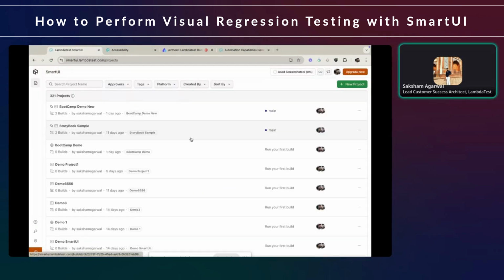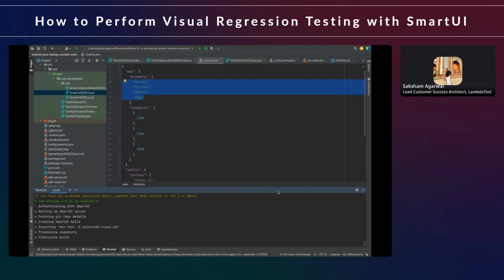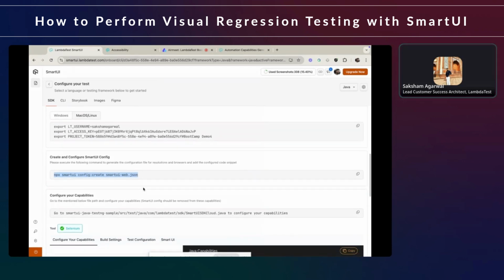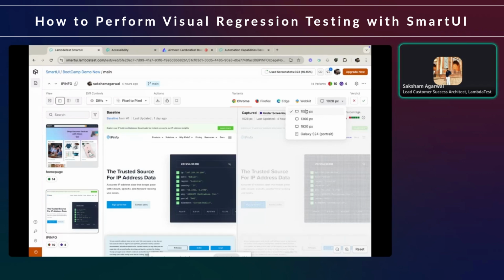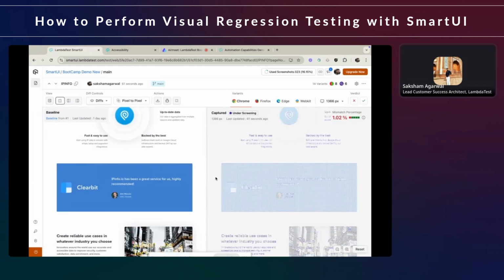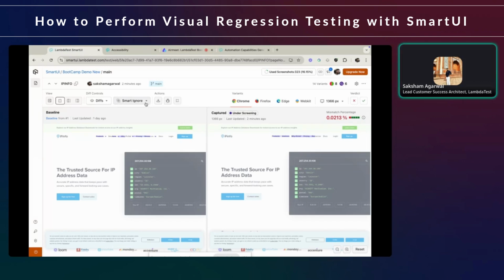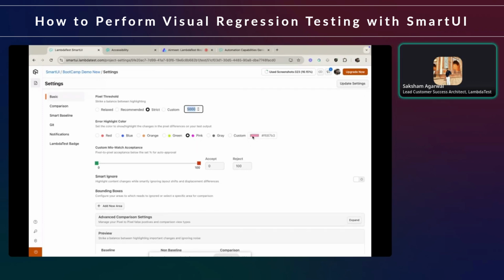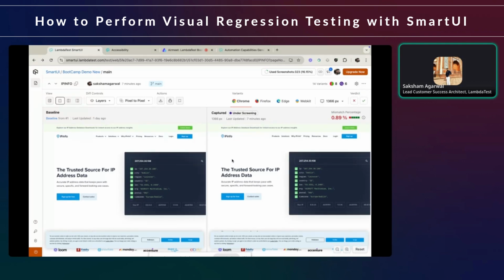Visual Regression Testing with SmartUI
In this video, you will learn about SmartUI, a visual testing tool offered by TestMu AI designed to enhance your visual regression testing approach.

📢SmartUI helps you capture and compare visual differences between your web applications with ease. Learn how you can utilize the SmartUI tool to ensure pixel-perfect accuracy in your UIs, making it an essential tool for developers and QA professionals aiming for a better user experience.

𝐕𝐢𝐝𝐞𝐨 𝐂𝐡𝐚𝐩𝐭𝐞𝐫𝐬 👀
00:00 - Introduction to SmartUI
00:16 - Integrating SmartUI with Your Test Cases
01:19 - Capturing Multiple Screenshots in a Single Test Run
04:16 - Comparing Screenshots from Previous Builds
05:10 - Reviewing & Approving Visual Changes
07:07 - Pixel-to-Pixel vs. AI-Powered DOM Comparison
08:17 - Using Smart Ignore to Handle Layout Shifts
09:38 - Ignoring Dynamic Elements with Ignore DOM Feature
10:53 - Configuring SmartUI Settings & Auto-Accept Rules
12:48 - Enabling Slack & Email Notifications for Visual Testing
13:30 - Conclusion

𝐒𝐦𝐚𝐫𝐭𝐔𝐈 𝐅𝐞𝐚𝐭𝐮𝐫𝐞𝐬:

✅ 𝐇𝐢𝐝𝐞 𝐋𝐚𝐲𝐨𝐮𝐭 𝐒𝐡𝐢𝐟𝐭𝐬 𝐰𝐢𝐭𝐡 𝐒𝐦𝐚𝐫𝐭 𝐈𝐠𝐧𝐨𝐫𝐞: Smart ignore helps filter out non-impactful changes (e.g., timestamps, dynamic ads) while highlighting significant UI differences.
✅ 𝐏𝐃𝐅 𝐅𝐢𝐥𝐞 𝐂𝐨𝐦𝐩𝐚𝐫𝐢𝐬𝐨𝐧: This helps you ensure quality and accuracy by detecting differences in text, layout, and graphics to maintain consistency across.
✅ 𝐅𝐢𝐠𝐦𝐚-𝐖𝐞𝐛 𝐂𝐋𝐈: SmartUI supports the CLI approach to direct comparisons of Figma designs with live web pages, URLs, and web app screens.
✅ 𝐀𝐧𝐧𝐨𝐭𝐚𝐭𝐞 𝐨𝐧 𝐒𝐜𝐫𝐞𝐞𝐧𝐬𝐡𝐨𝐭𝐬: Allows you to draw and define regions to ignore or select for comparisons by reducing irrelevant discrepancies.
✅𝐀𝐮𝐭𝐨𝐦𝐚𝐭𝐞𝐝 𝐒𝐜𝐫𝐞𝐞𝐧𝐬𝐡𝐨𝐭 𝐂𝐚𝐩𝐭𝐮𝐫𝐞 & 𝐀𝐧𝐚𝐥𝐲𝐬𝐢𝐬: Captures visual snapshots at key checkpoints in your test suite, enabling precise debugging and UI validation.
✅ 𝐁𝐚𝐬𝐞𝐥𝐢𝐧𝐞 𝐈𝐦𝐚𝐠𝐞 𝐂𝐨𝐦𝐩𝐚𝐫𝐢𝐬𝐨𝐧: This allows you to set a fixed reference image that is used for further comparison purposes.
✅ 𝐂𝐫𝐨𝐬𝐬-𝐁𝐫𝐨𝐰𝐬𝐞𝐫 & 𝐂𝐫𝐨𝐬𝐬-𝐃𝐞𝐯𝐢𝐜𝐞 𝐓𝐞𝐬𝐭𝐢𝐧𝐠: Automatically capture UI snapshots across multiple browsers and screen sizes to ensure consistent user experience.
✅ 𝐒𝐞𝐚𝐦𝐥𝐞𝐬𝐬 𝐂𝐈/𝐂𝐃 𝐈𝐧𝐭𝐞𝐠𝐫𝐚𝐭𝐢𝐨𝐧: Easily integrates with HyperExecute and existing pipelines for continuous visual testing without disrupting workflows.